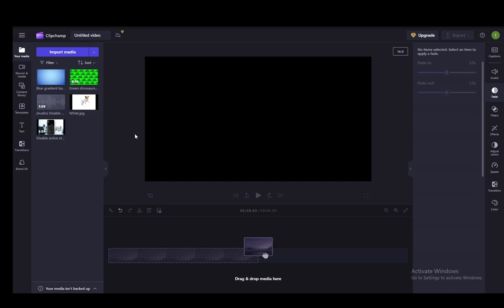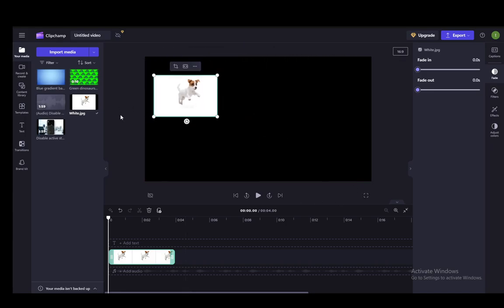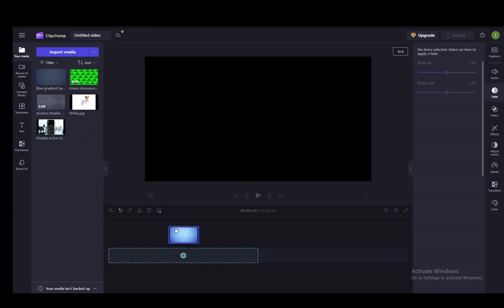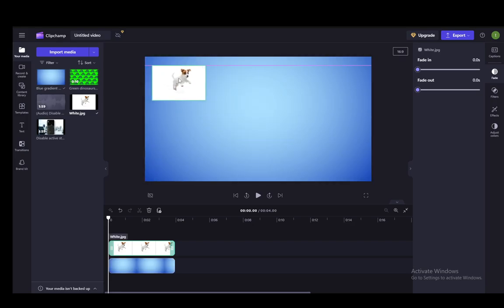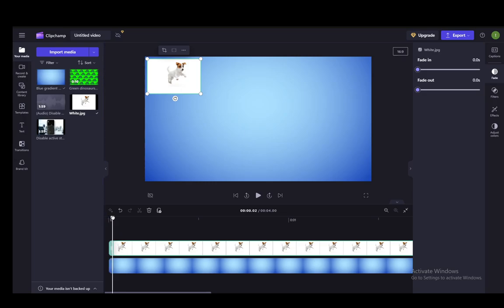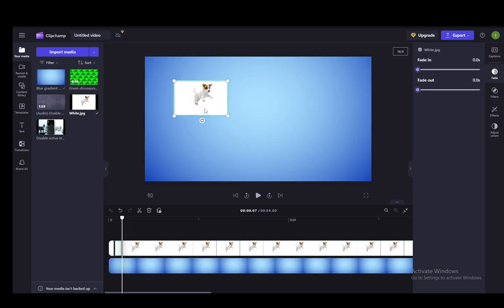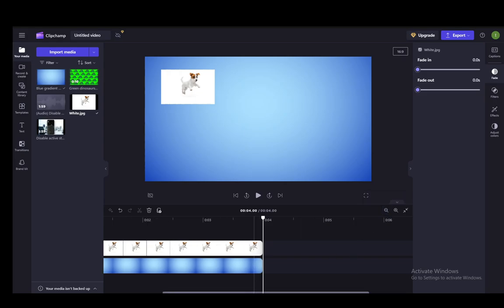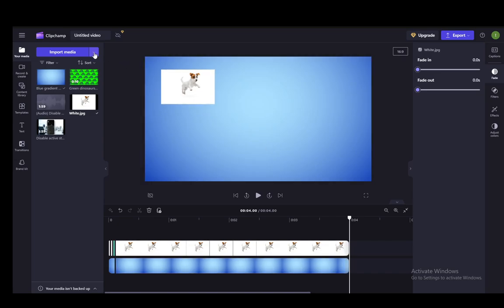How To Add Keyframe In Clipchamp Tutorial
Today we talk about add keyframe in clipchamp,how to add keyframe in clipchamp,clipchamp,clipchamp tutorial,how to edit video in clipchamp,clipchamp keyframes